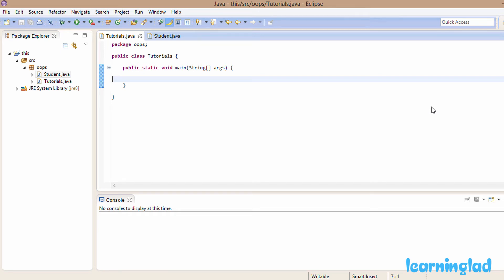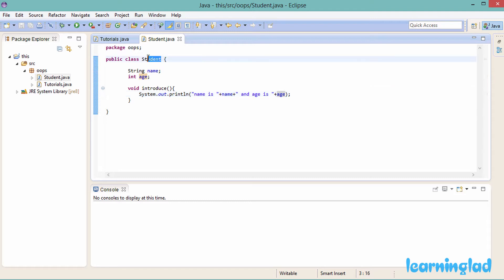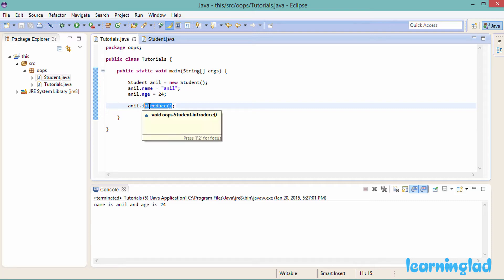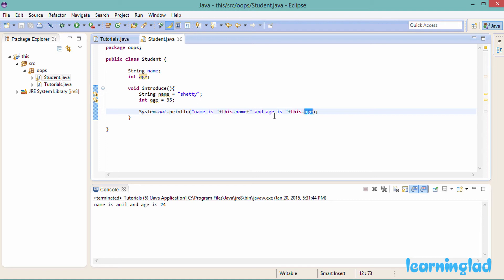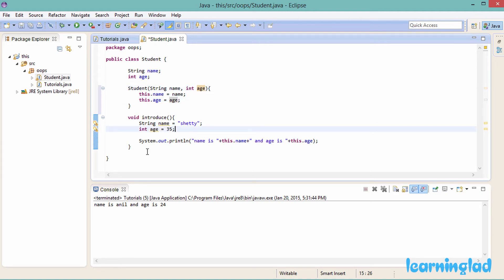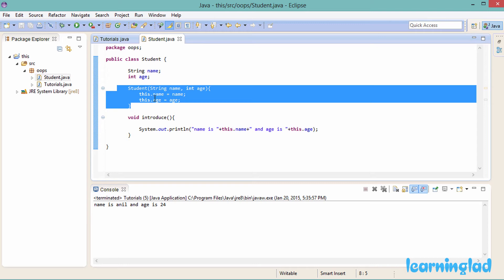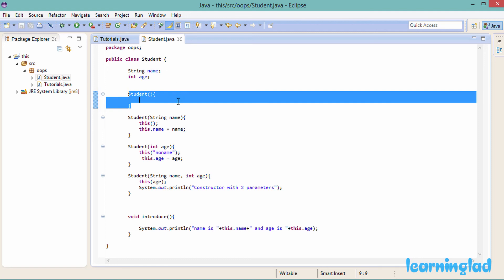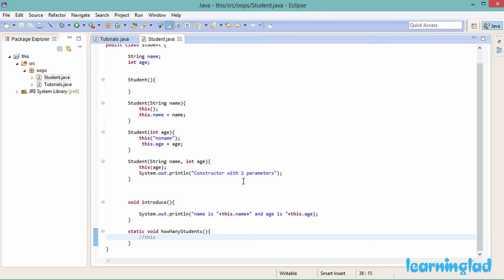Java this Keyword with Example | Object Oriented Video Tutorial for Beginners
In this beginners object oriented java programming video tutorial you will learn about "this" keyword in detail with example.

This video lecture teaches what is this keyword, why / where it is used, how to use it inside a class in detail with example.